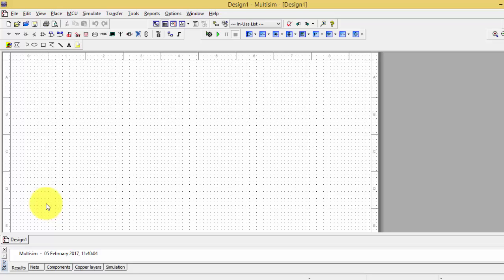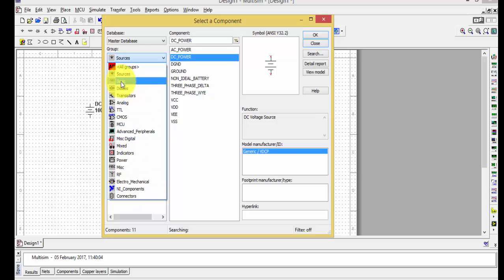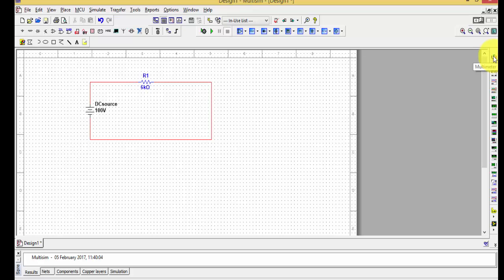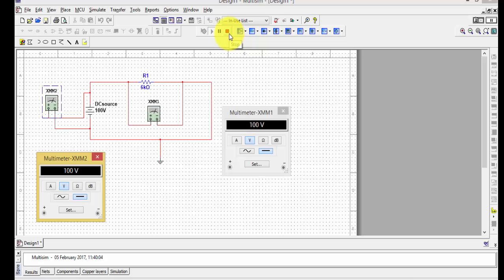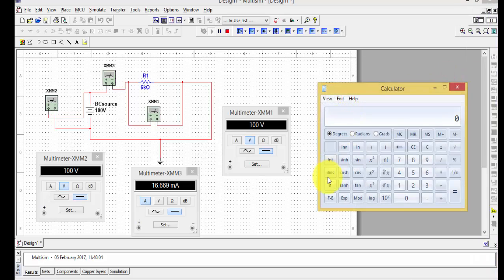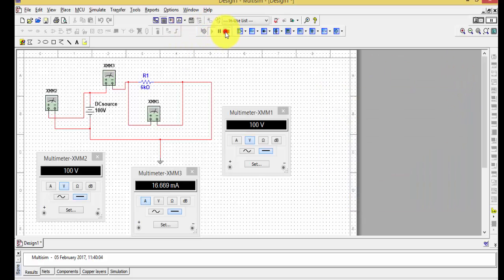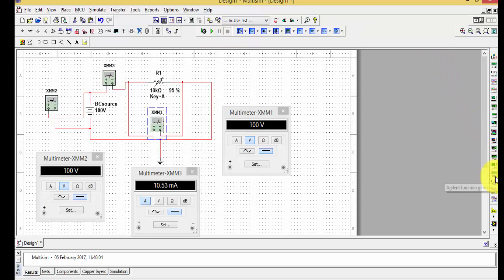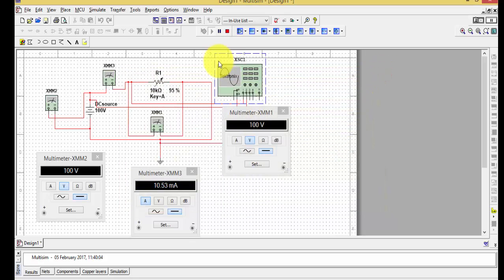Task 1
EET Course Lab- Task-1
Ohms Law Verification- Step by Step